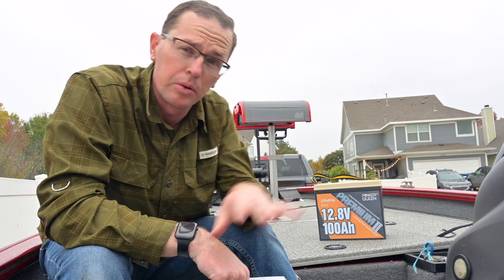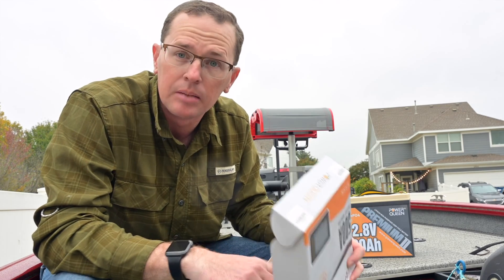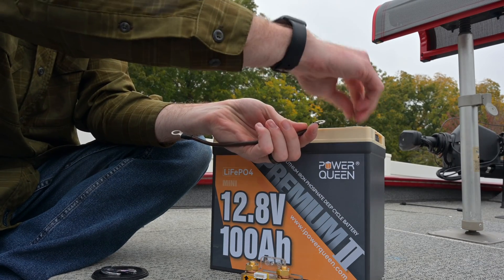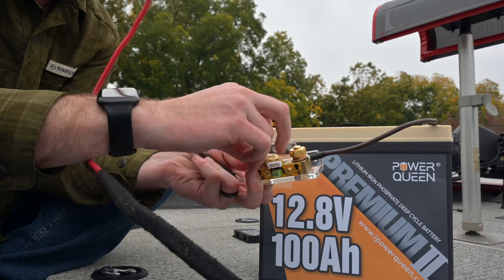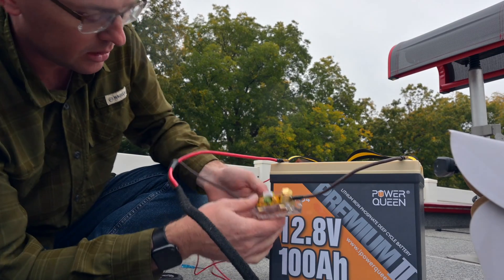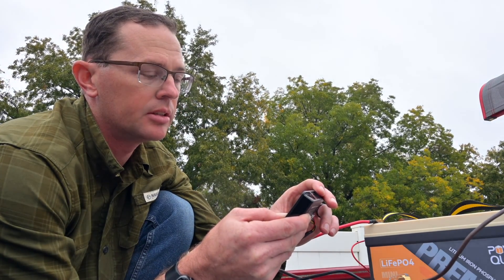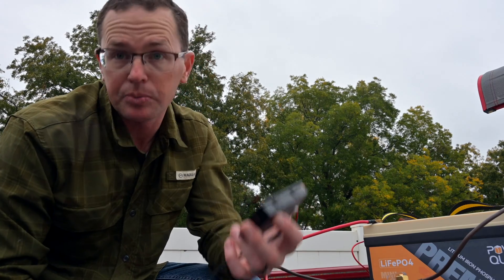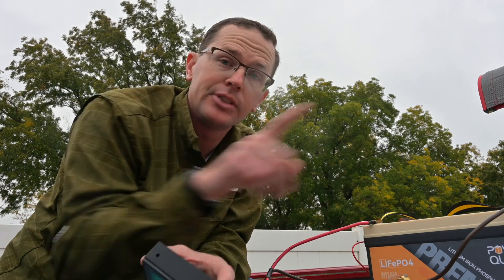Don't Let Your Lithium Battery DIE! (Try This) | Power Queen Battery Monitor | LiFePO4 | AGM | NMC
Lithium batteries require a different type of monitoring to determine the remaining capacity, this applies to both NMC and LiFePO4 (LFP) batteries. This shunt style battery monitor goes inline with all of the current going into and out of the battery to tell the operator how much available energy is left. This is very important! We walk through a quick understanding of the monitor and a quick setup to see it in action.

► Power Queen Battery Monitor (Amazon)
► Power Queen 100Ah Mini Battery (Amazon)